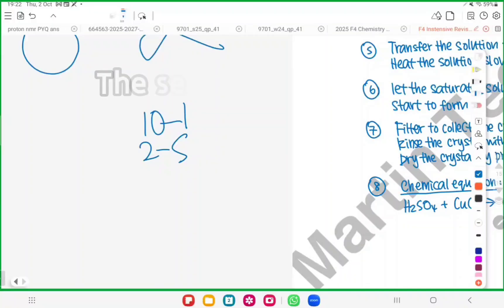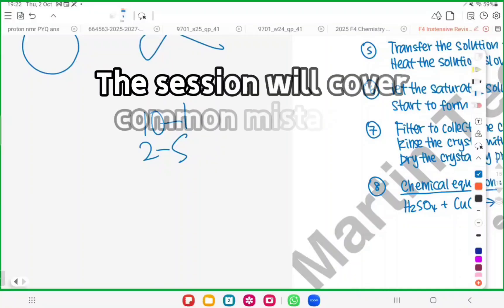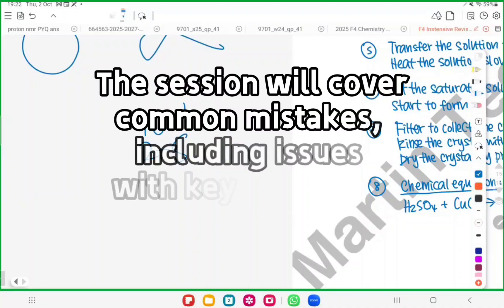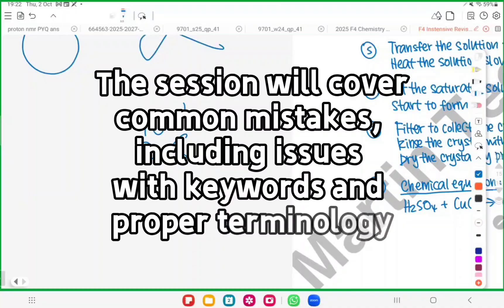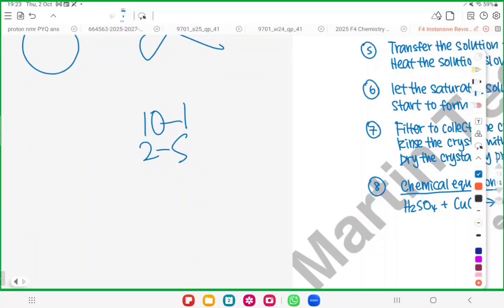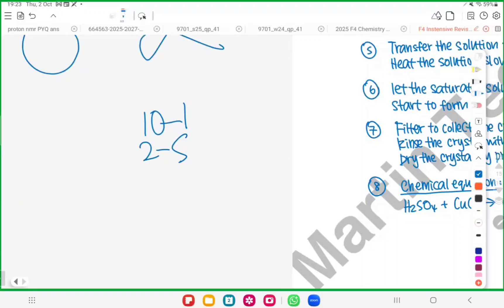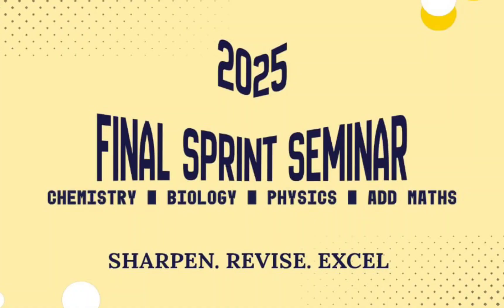2025 Chemistry Final Sprint Seminar, 26/10/2025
There is an upcoming Chemistry Final Sprint Seminar scheduled on Sunday, 26 October 2025, 10am - 5pm.
For Mandarin version will be on 20 October 2025.

This Chemistry seminar will focus on:
1. Analyzing trial exam papers
2. Identifying trends in questioning testing
3. Highlighting important focus topics - without forecasts or tips
4. Addressing common student mistakes (keywords, terminology and application)